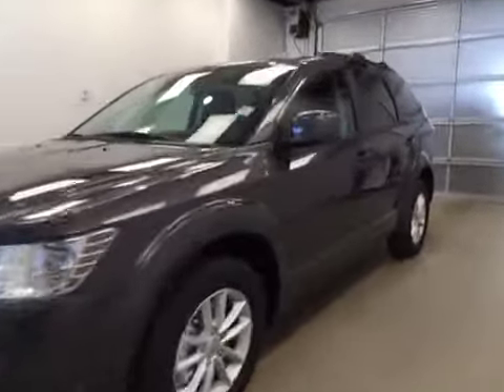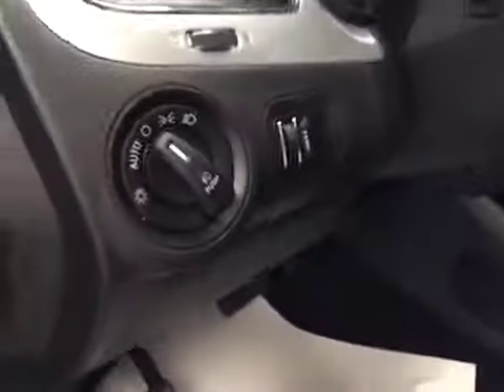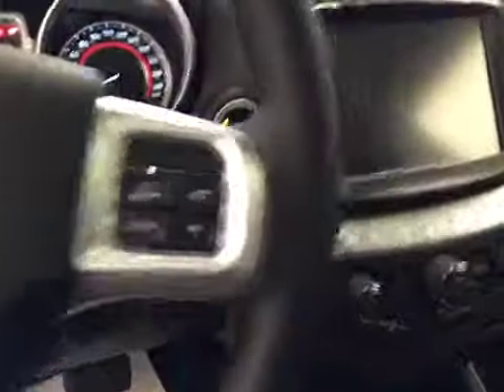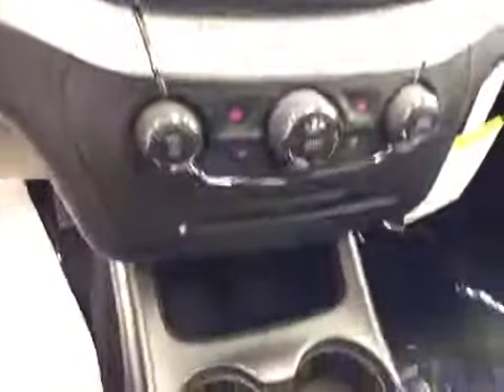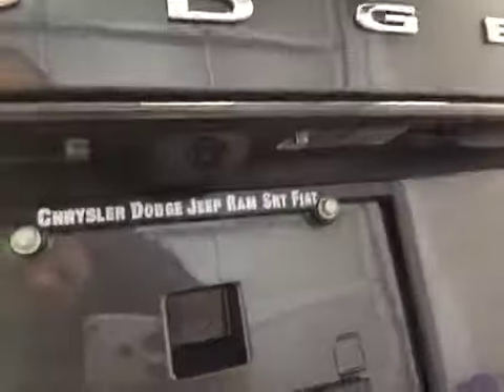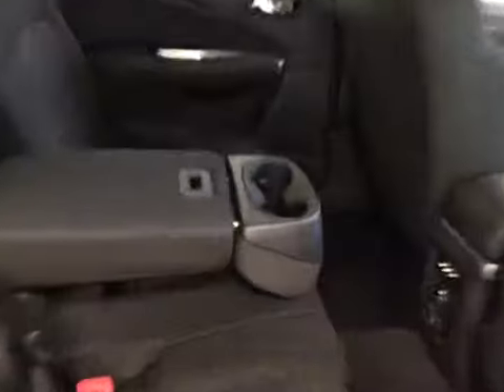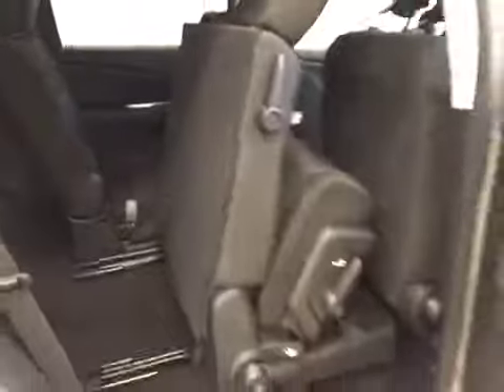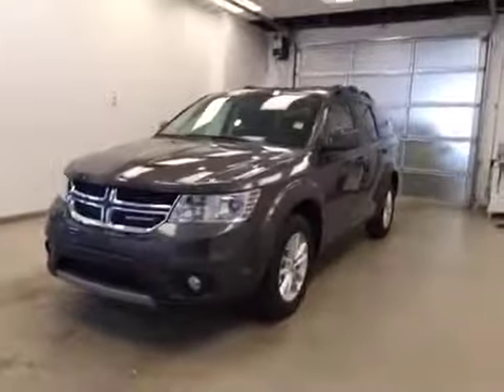2015 Dodge Journey FWD 4dr SXT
This is a 2015 Dodge Journey FWD 4dr SXT with 4-Speed A/T transmission Gray[PAU,Granite Crystal Metallic] color and Black interior color.  This video is recorded and uploaded by cDemo Mobile Inspector